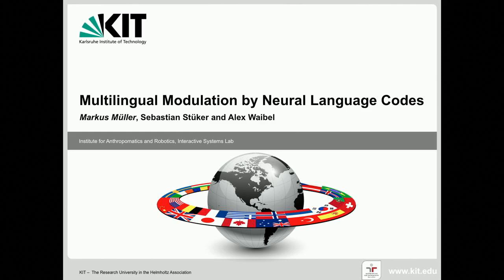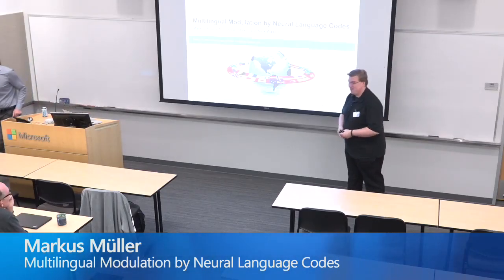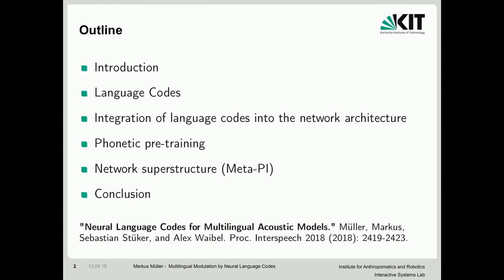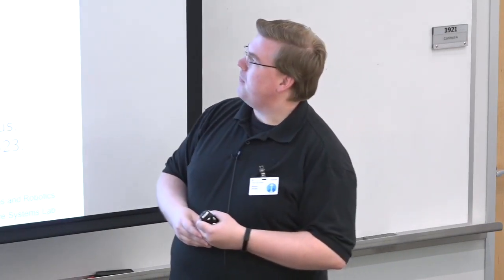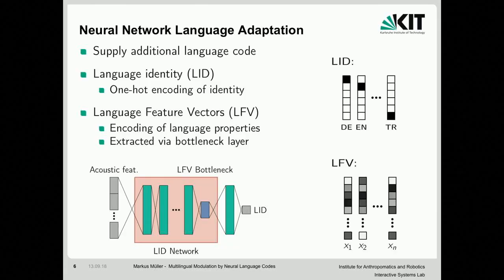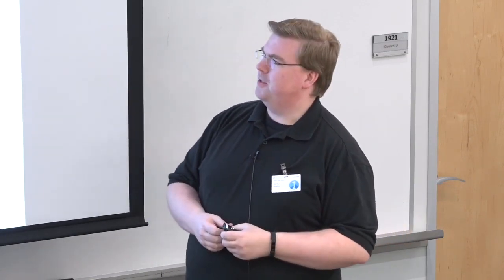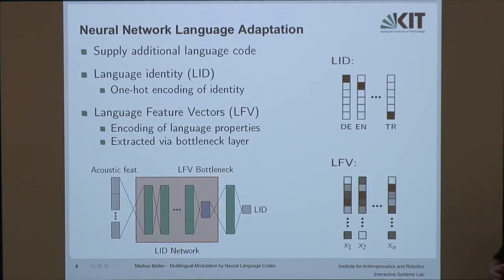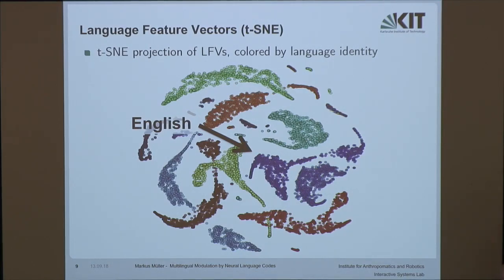Multilingual Modulation by Neural Language Codes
Multilingual Speech Recognition is a very costly AI problem, as each language and even different accents require their own acoustic models to obtain optimal recognition performance. Even by using the same phone symbols across languages, each language and even accents impose their own colorings or "twangs", a shift in the acoustic realization of sounds. In this talk, I will outline an approach that uses a large multilingual neural network that is modulated by language codes. These codes are generated by an ancillary network that learns to code useful differences between the "twangs" or human languages. This network architecture allows the quick adaptation to languages.